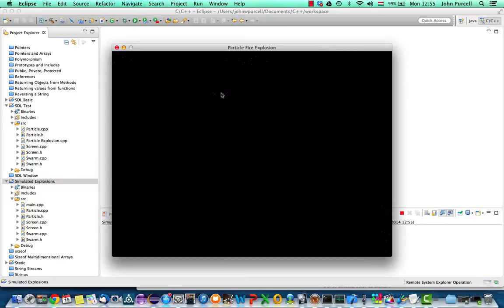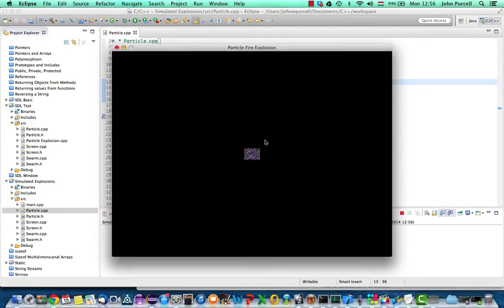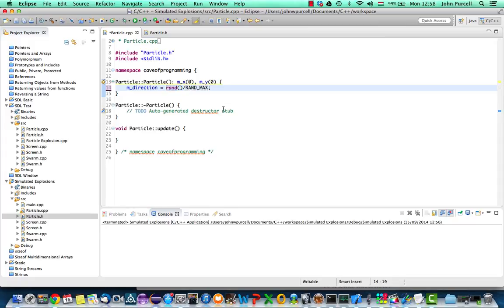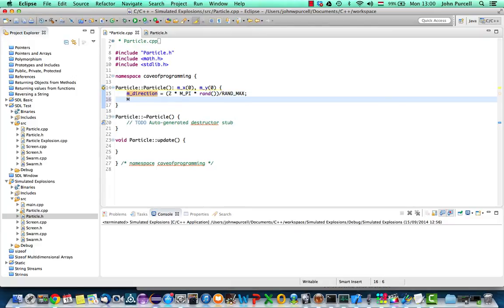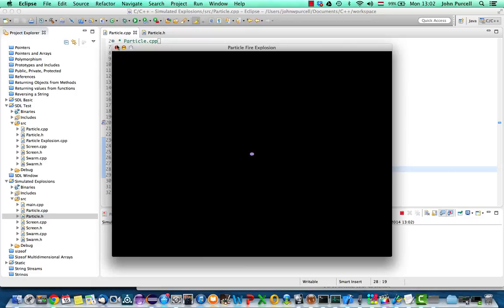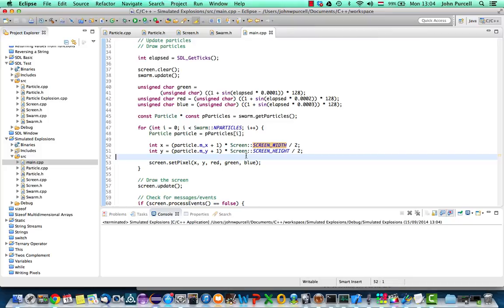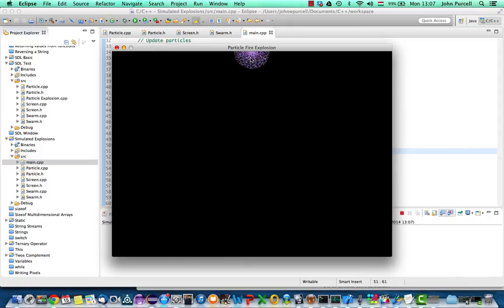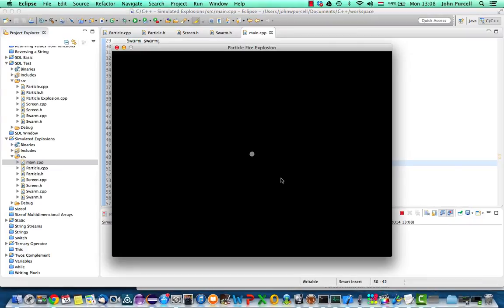C++Tutorial for Beginners 69 - Creating an Explosion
In this tutorial we'll get our particles to explode outwards from a point, creating a rather beautiful particle explosion. We'll have to get into some slightly tricky particle space to screen space mapping, not to mention using a couple of trig functions, but it'll be worth it.